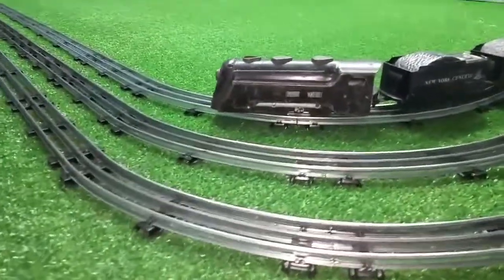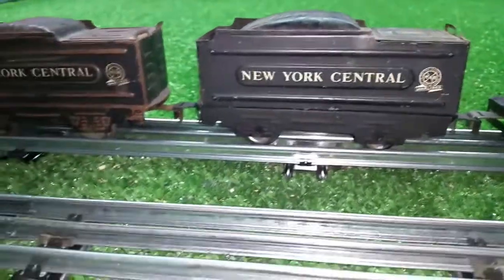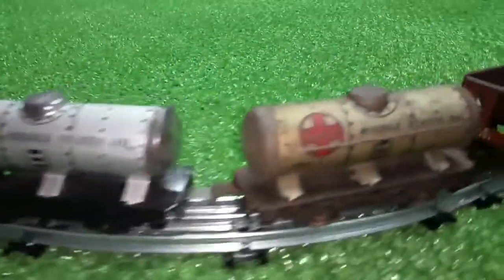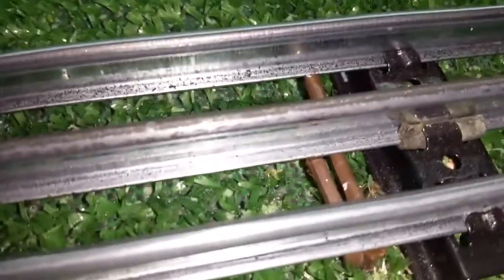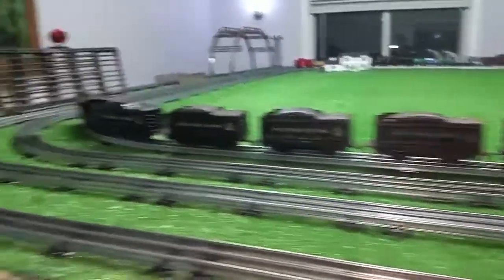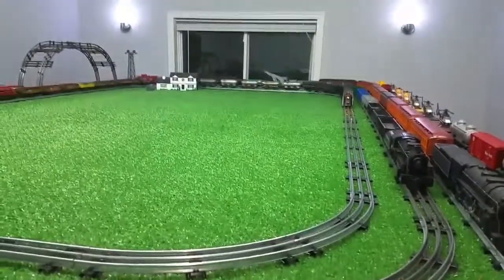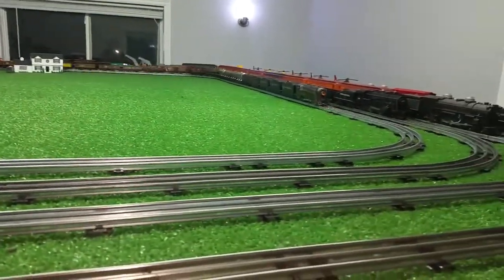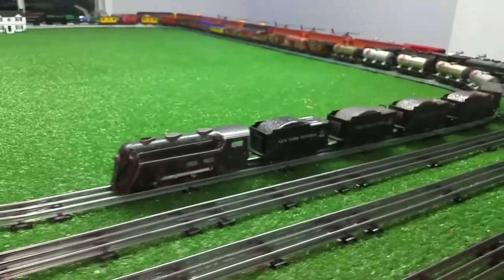marx commodore vanderbilt / 24 original tin litho cars / 4th rail